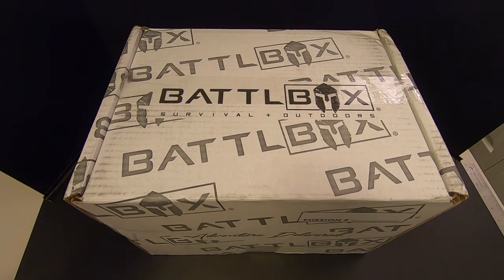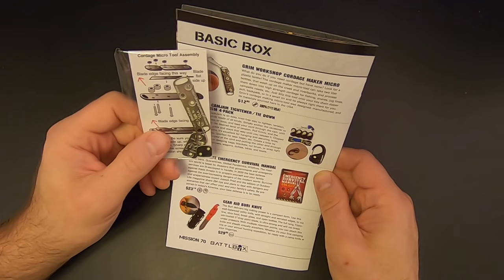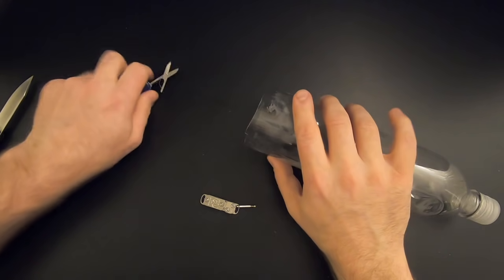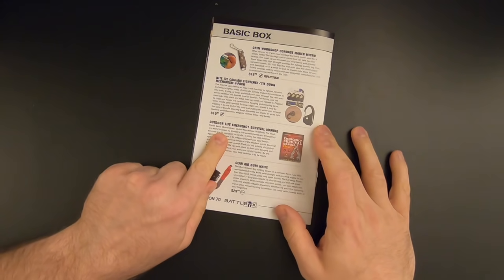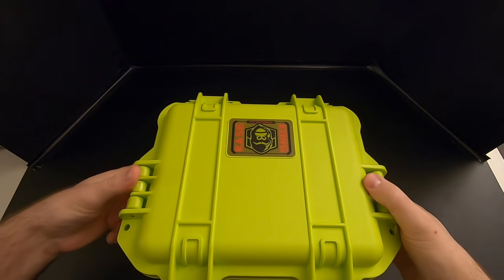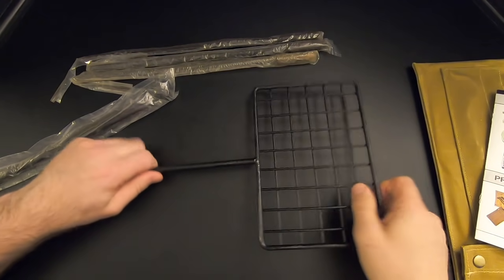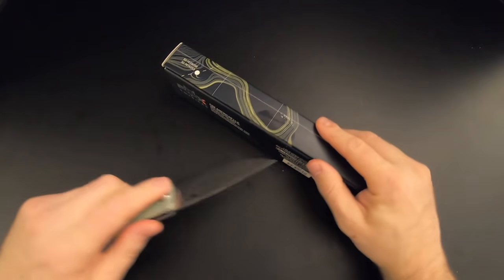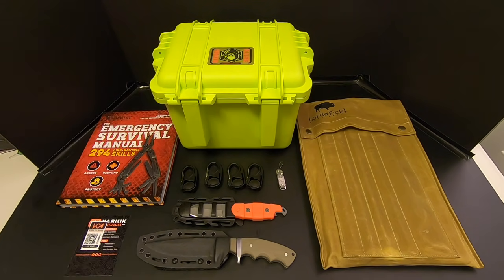BattlBox - Mission 70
Mission 70 of Battlbox has arrived!